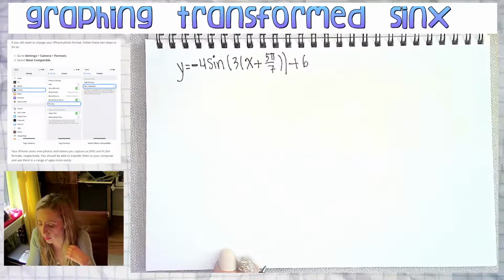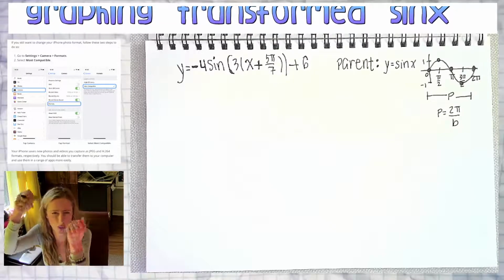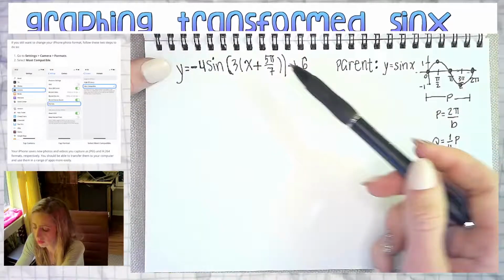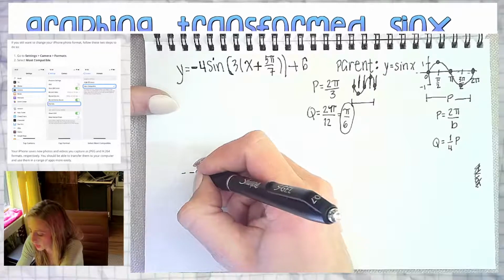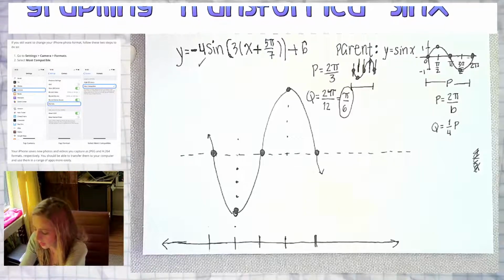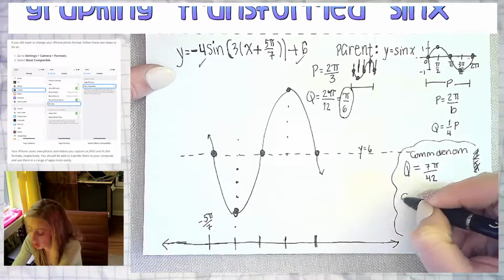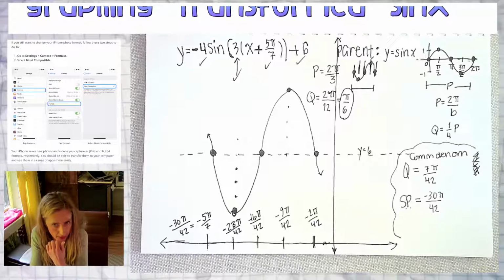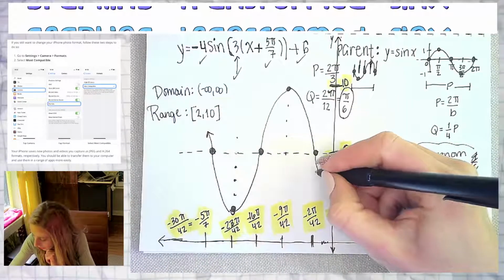(sin.2B) Let's Graph 𝑦=−4sin(3(𝑥+5𝜋/7))+6